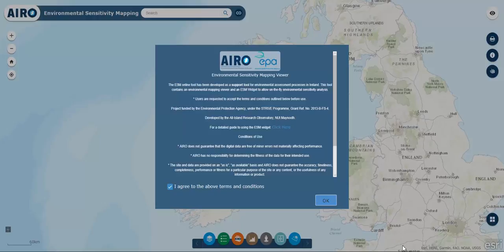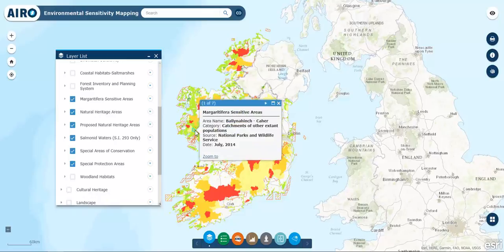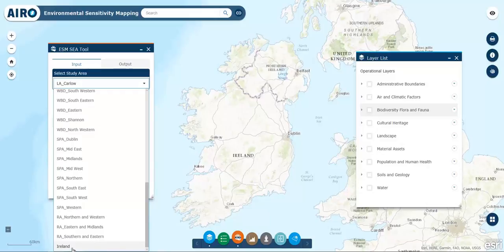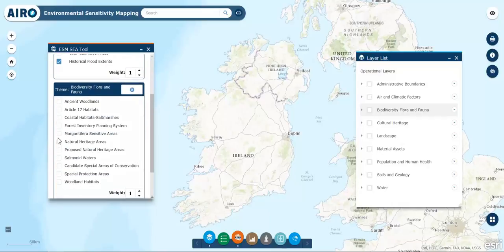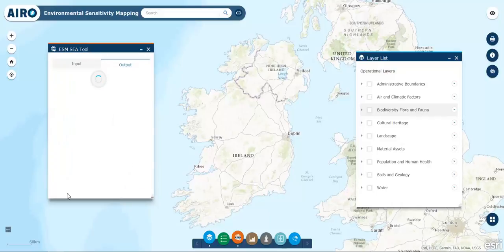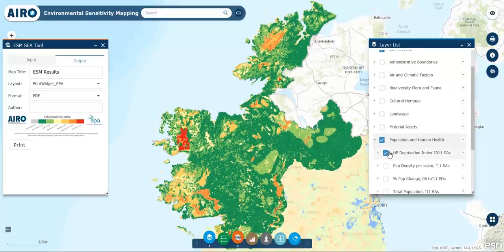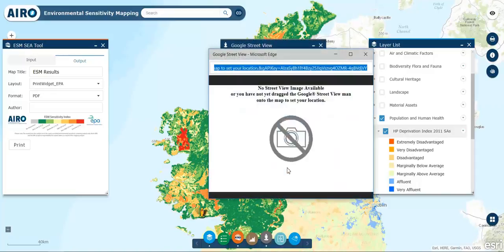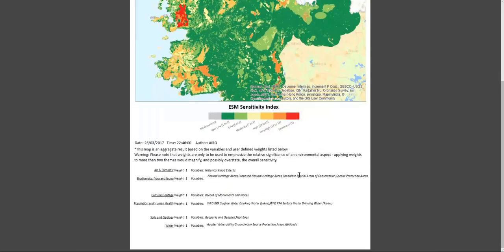Environmental Sensitivity Mapping (ESM) Webtool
The Environmental Sensitivity Mapping (ESM) Webtool has been developed to support Strategic Environmental Assessment (SEA) in Ireland. Its purpose is to support practitioners (e.g. Local Authority planners, consultants) when undertaking SEA by enabling a rapid and systematic spatial examination of environmental sensitivities. To facilitate this, a centralised and dedicated interface has been created to provide an evidence-base that can be quantitatively and/or geographically examined. More importantly, the ESM Widget included in the Webtool enables "on the fly" weighted linear combination of selected environmental datasets to produce context-specific sensitivity maps.

The Widget is based on participative approaches, allowing end-users to select relevant environmental factors that address specific issues associated with the assessment of a given plan/programme, and to input their perceptions on the relative importance of each selected factor. In this way, it enables simultaneous spatial assessment of multiple environmental considerations and their importance weights to highlight sensitive environmental areas. The mapped outputs provide early warning of potential land-use conflicts to inform SEA. The ultimate aim of the Webtool is to contribute to enhancing environmental assessment transparency and effectiveness across planning hierarchies and sectors. A number of workshops have already ascertained the validity and applicability of the Webtool and Widget.